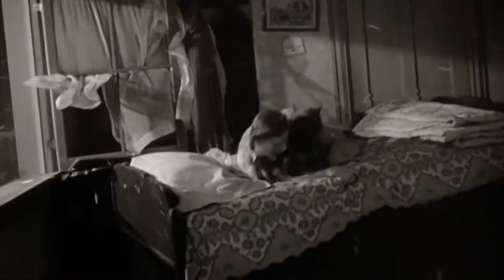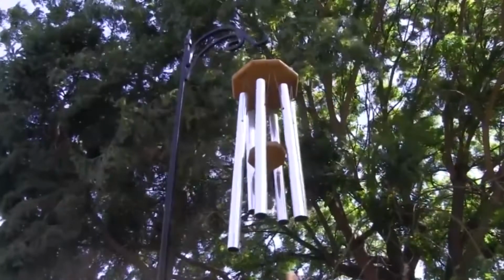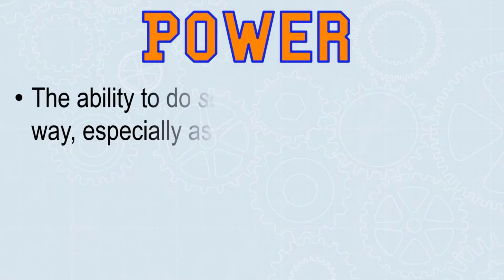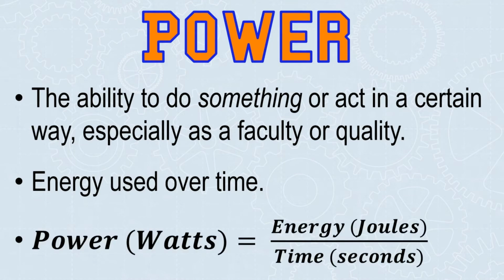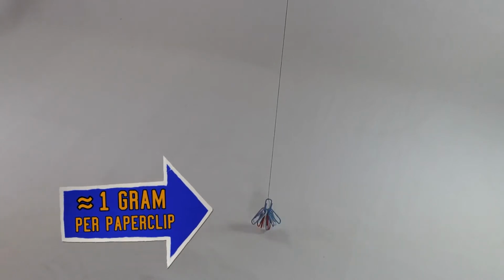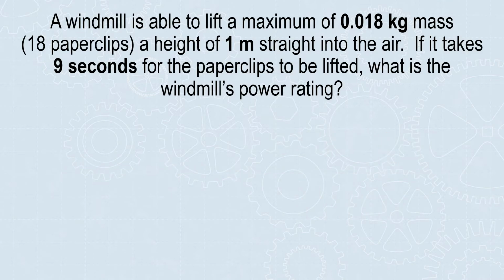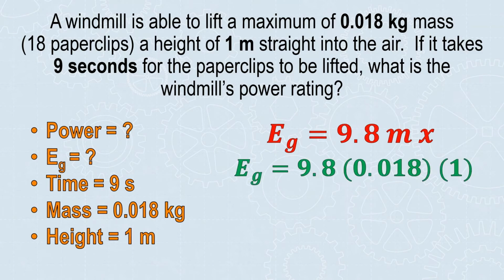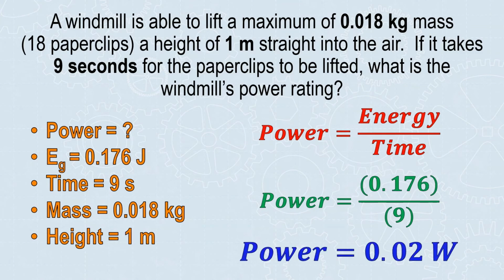Wind Can Do Work